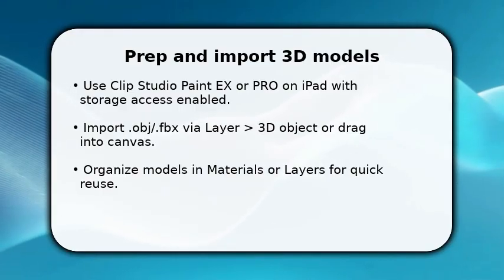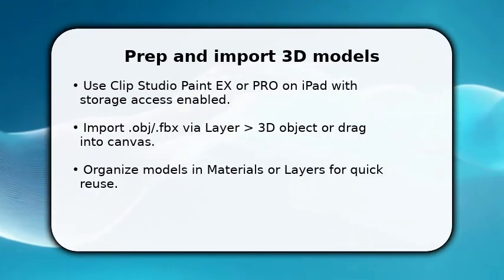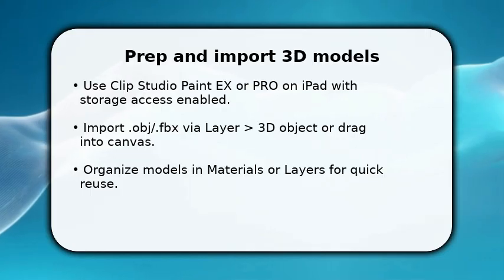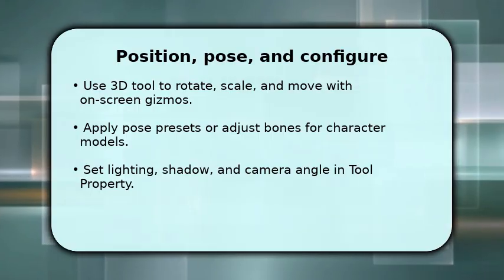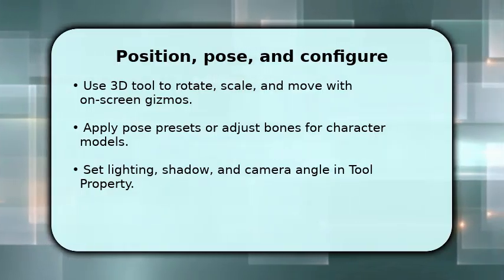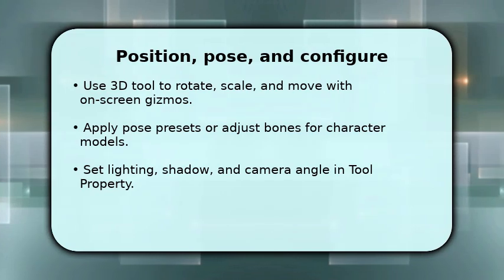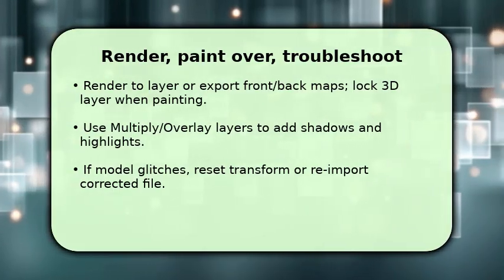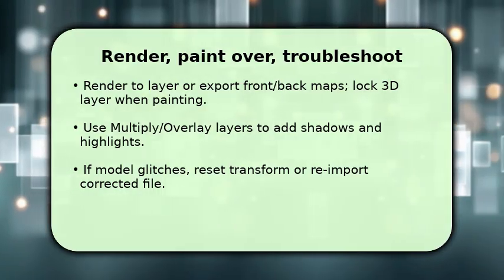How to Use 3d Models in Clip Studio Paint Ipad - Easy Guide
How to Use 3d Models in Clip Studio Paint Ipad - Easy Guide | 🔒 Surfshark VPN Deal — Stay private and secure. $1.99/mo + 3 Months Free ▸

Discover the simplicity of integrating three-dimensional models into Clip Studio Paint on your iPad with our step-bythy guide. Learn techniques for importing, texturing, and animating to bring your creations to life.

3D model, Clip Studio Paint Ipad, importing 3D models, texturing in CSP iPad, animating on the go